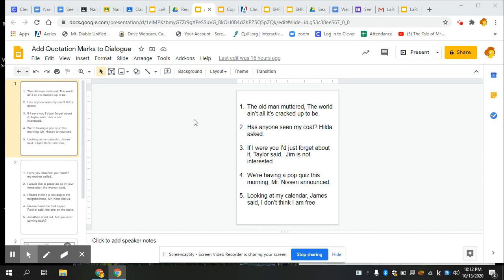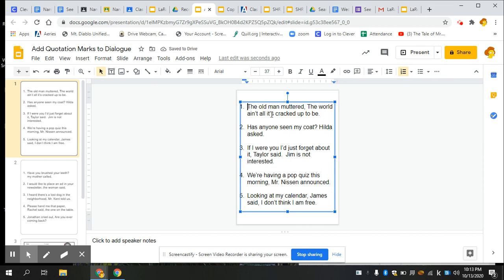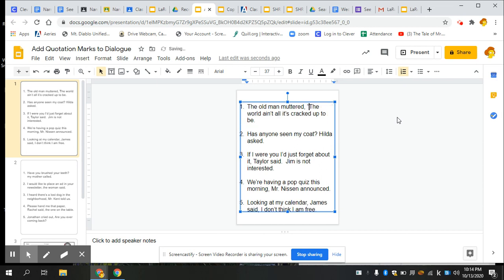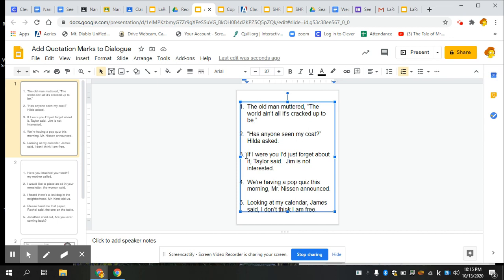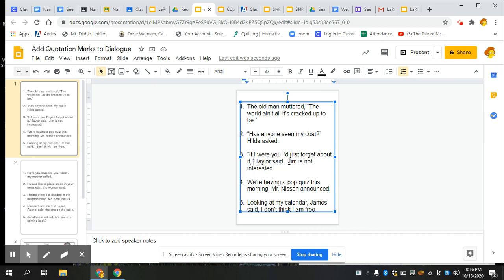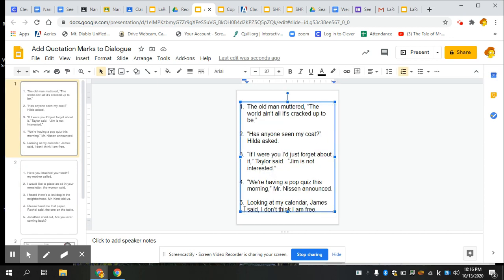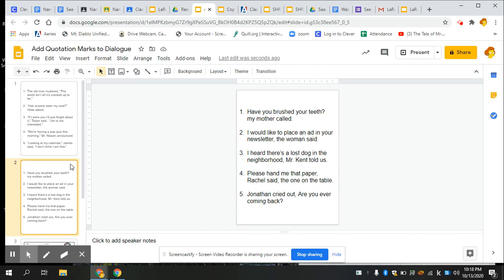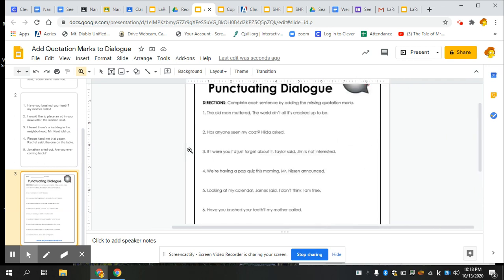Writing Assignment: Adding Quotation Marks to Dialogue